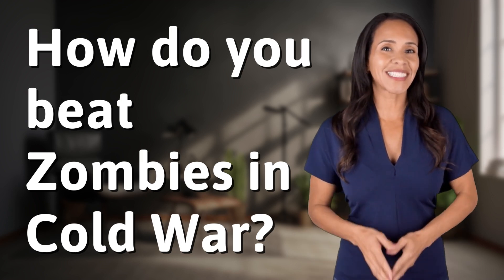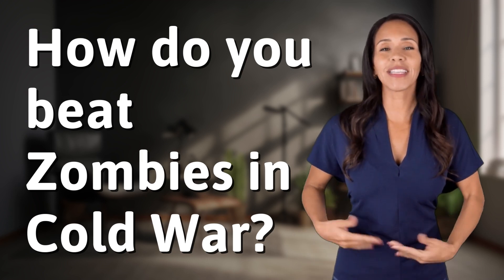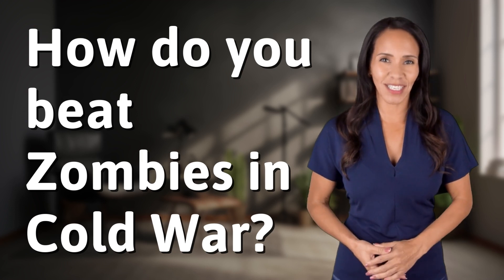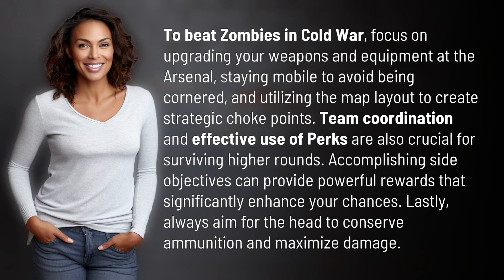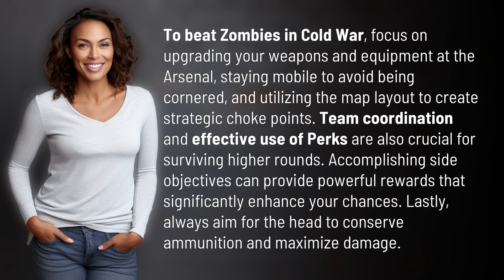How do you beat Zombies in Cold War?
Surviving the Zombie Horde: Tips for Cold War Players 👉 Zombie Survival Tips 👉 Learn essential strategies for beating Zombies in Cold War, including weapon upgrades, map utilization, team coordination, and more. Master the art of survival in this challenging mode!

Laura S. Harris (2024, April 1.) How do you beat Zombies in Cold War?
    🌐 AskAbout.video